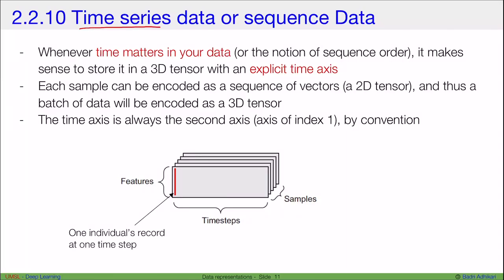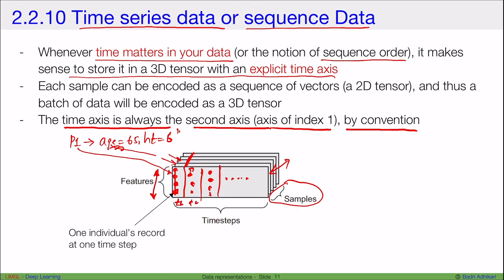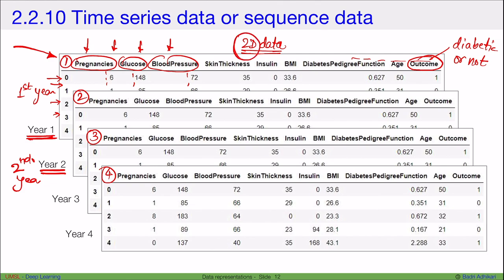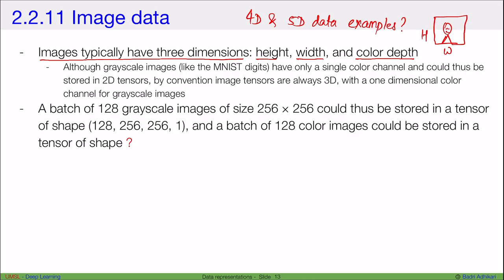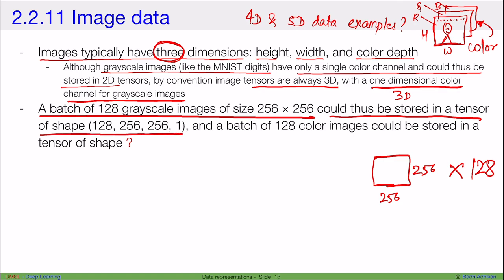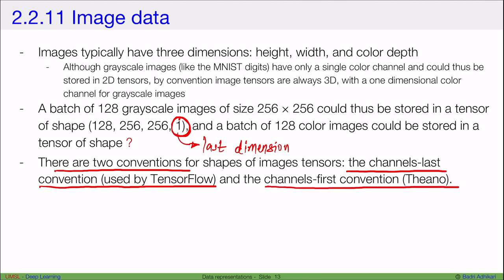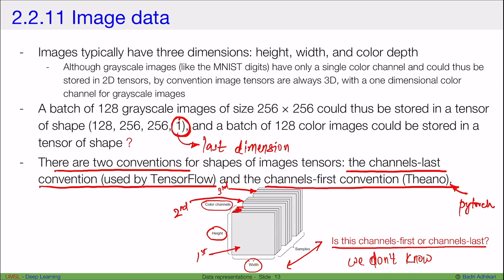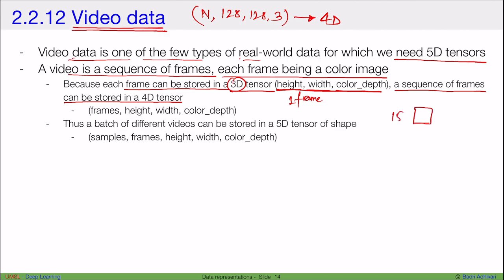Deep Learning with Python - 2.2.10 to 2.2.12 - Time series or sequence data, Image data, Video data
00:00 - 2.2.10 Time series data or sequence data
03:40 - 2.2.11 Image data (rank-3 tensors, 3D)
10:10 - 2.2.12 Video data (batch of videos is rank-5 tensors, 5D)